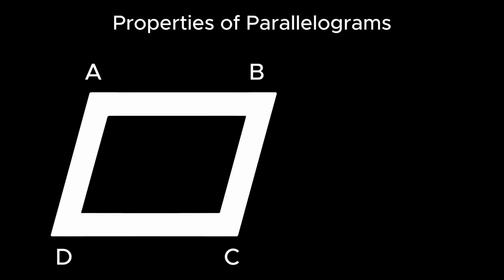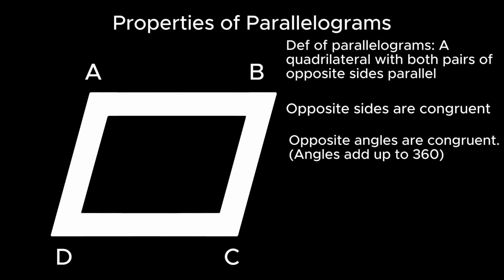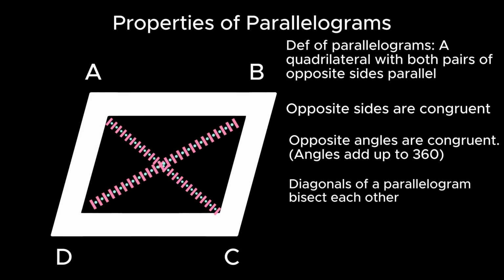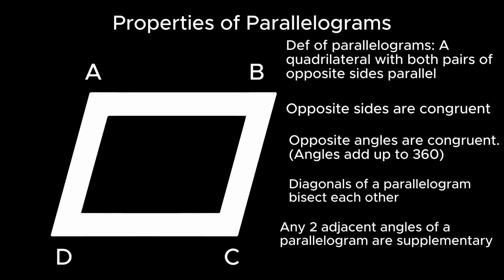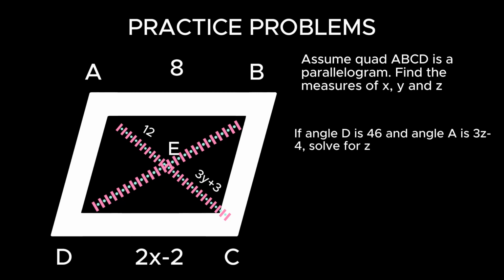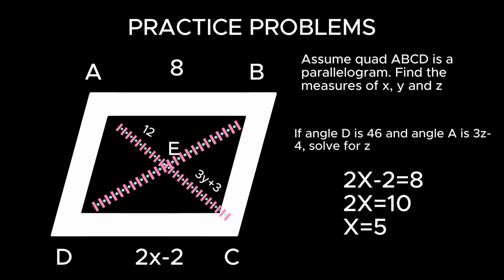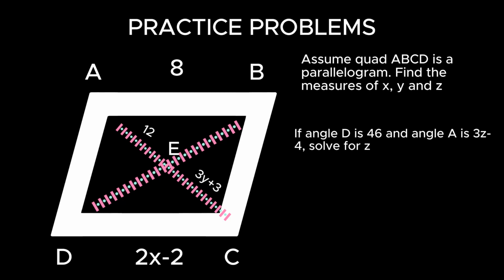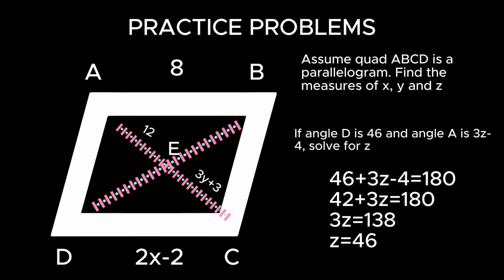Properties of Parallelograms